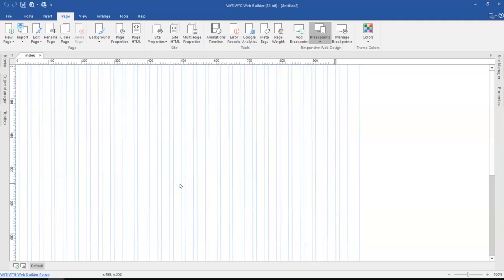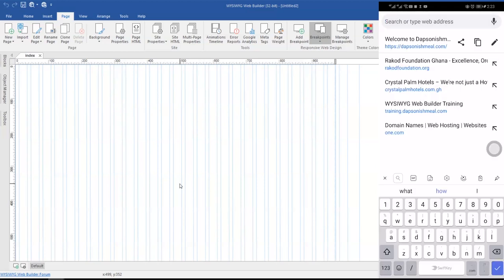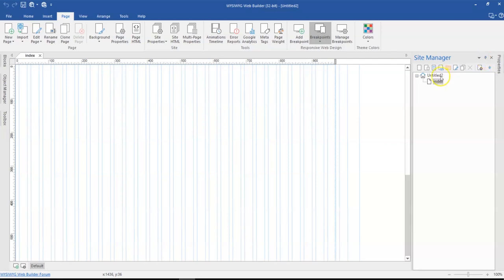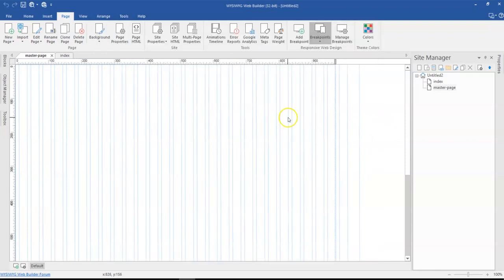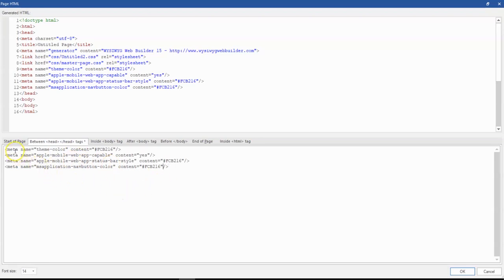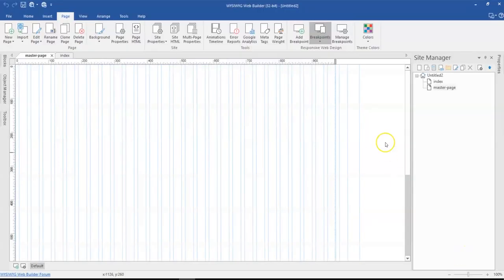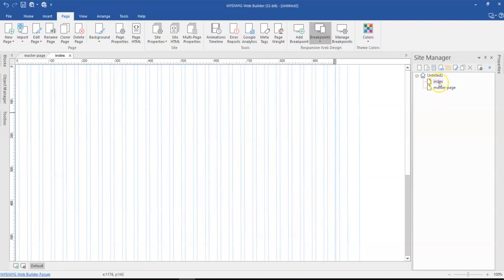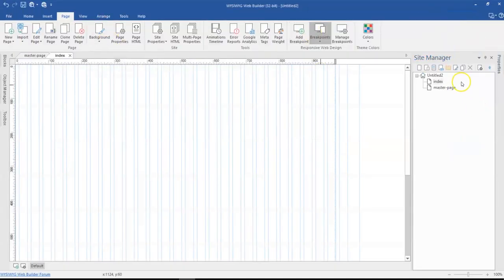How to change the color of the address bar of your mobile browser with your website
In this tutorial, I will show you a simple way you can customize the color of the address bar of your mobile browser with your website in WYSIWYG Web Builder.

This is a very cool way to use your brand colors to represent your website.

Use the download link below to download the code to use